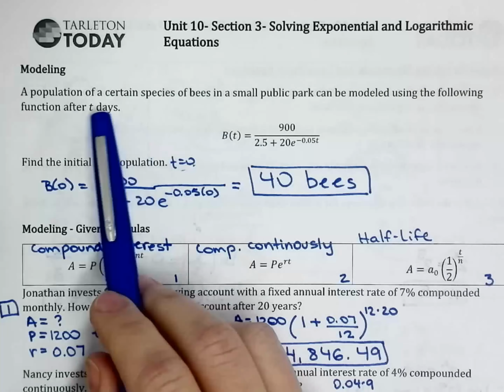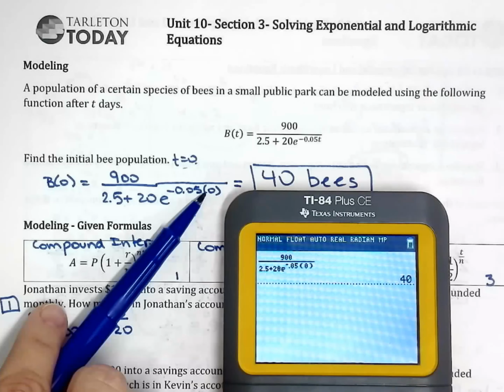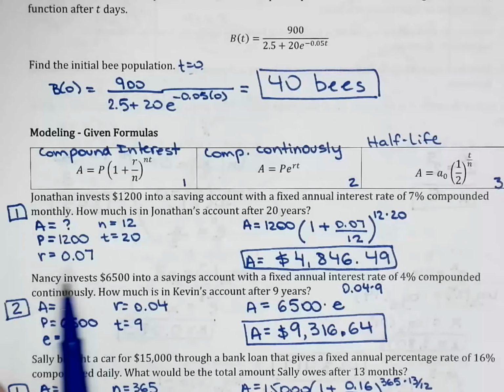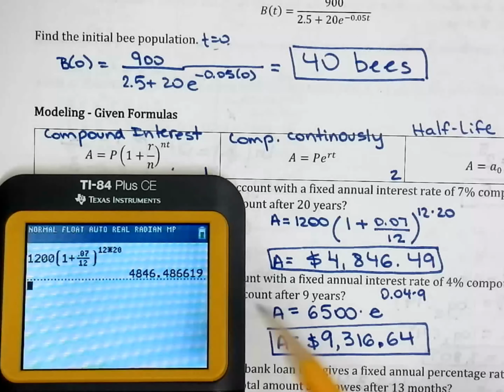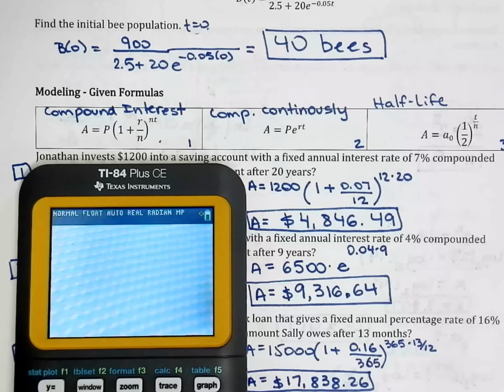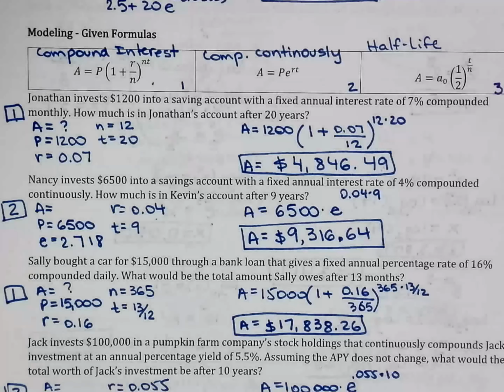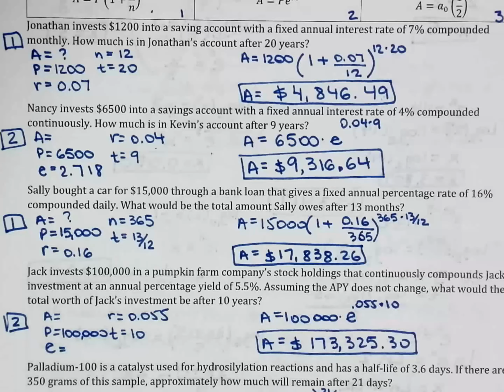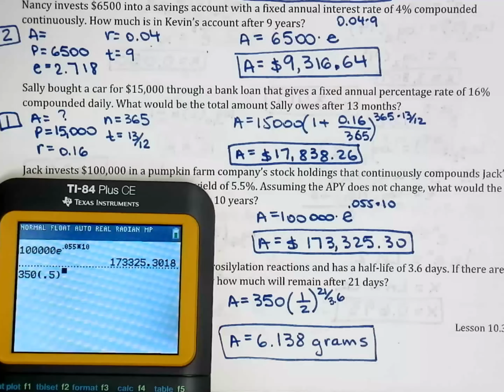Solving Exponential and Log Equations - Page 4